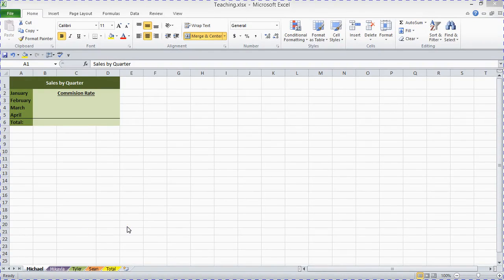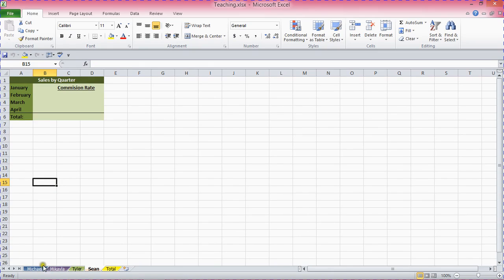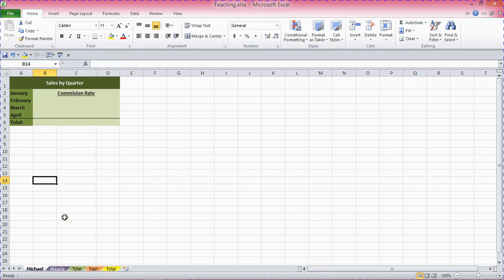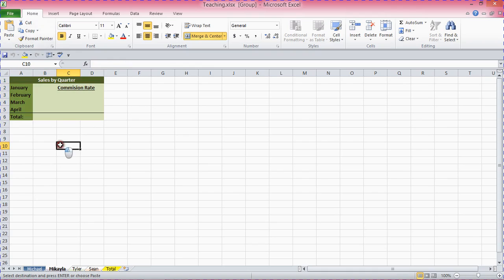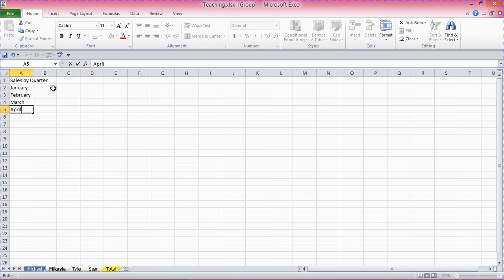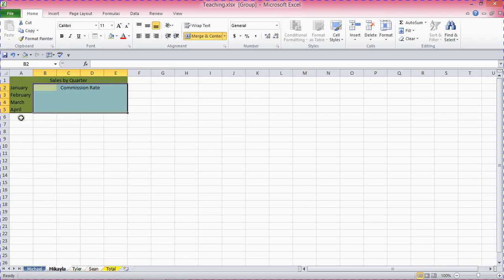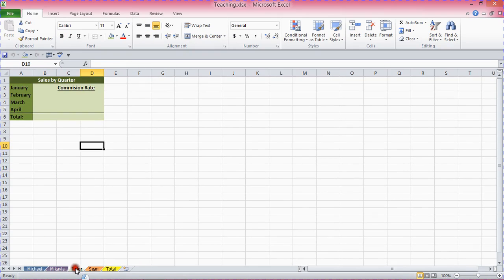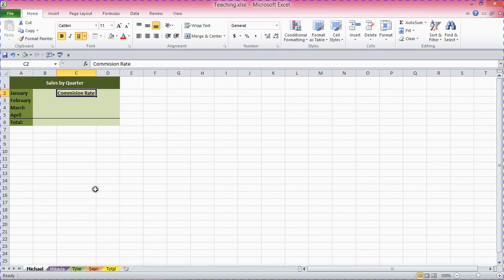how to add data to multiple worksheets at once in excel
for the rest of the class for half price